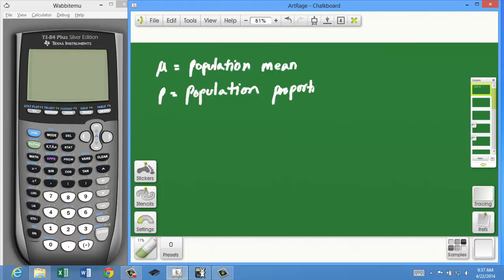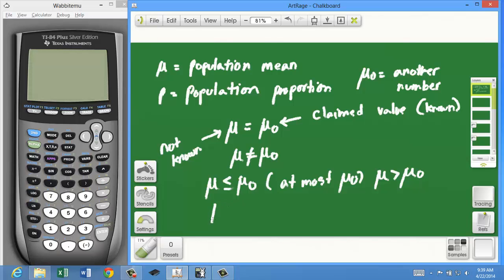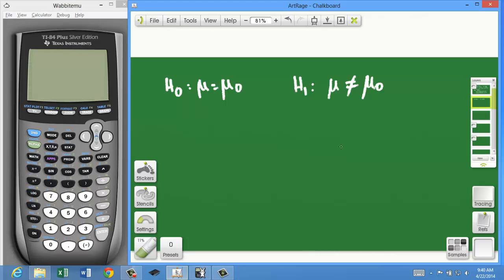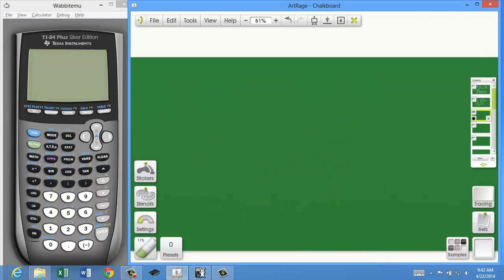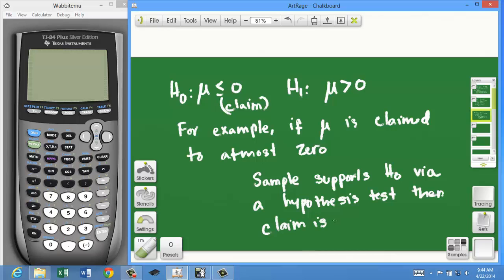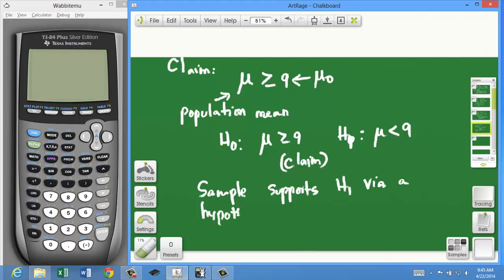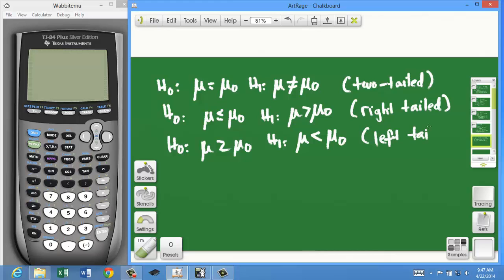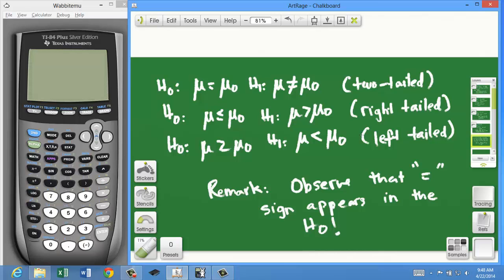Hypothesis Testing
Basic elements and understanding of a statistical hypothesis test.